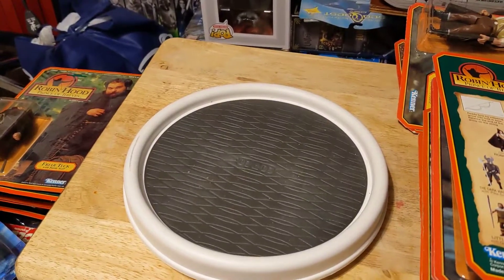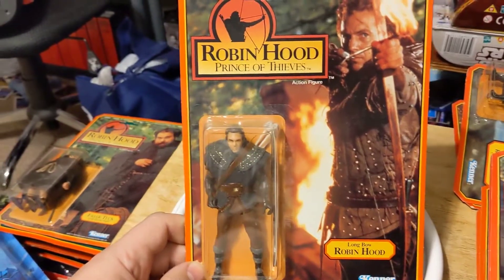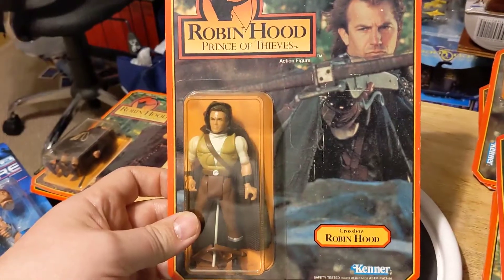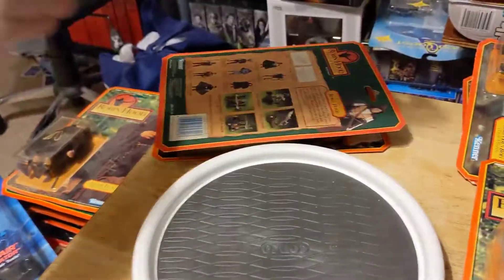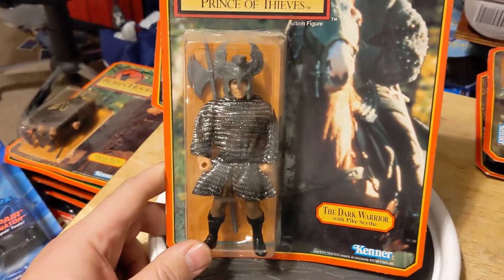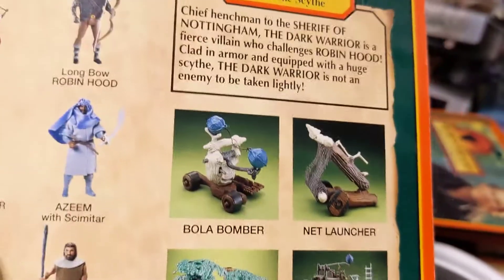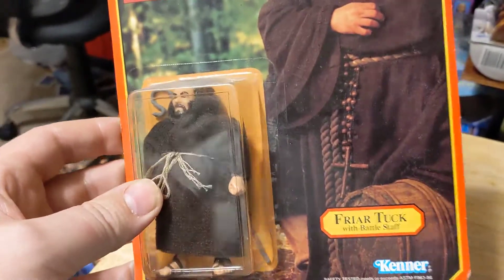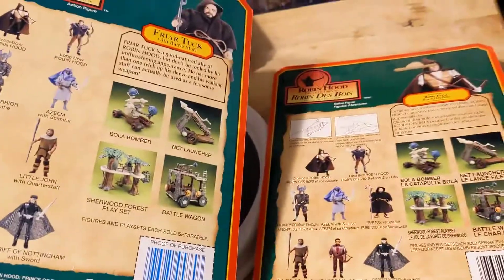Collection Video #13 Robin Hood Figures by Kenner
"Robin Hood. Some call him the greatest thief and bandit and thug of the age. Others refer to him as a savior, a helper of the poor and defiler of the rich. Along with his band of Merry Men, Robin has always tried to do what's right by stealing from the rich and giving to the poor. The stakes have become higher now though and will he still be able to continue with his ways even with the sheriff of Nottingham after him?"

With Kevin Costner as Robin Hood, Morgan Freeman as Azeem, Christian Slater as Will Scarlett, Mary Elizabeth Mastrantonio as Marian, and Alan Rickman as the Sheriff of Nottingham how could this movie not be anything but a success?  Everyone fell in love with Robin Hood agin if not the theme song from the film "Everything I do I do It for You" that played for weeks on end on Radio and MTV

Kenner stepped up retooled some Star Wars and Super Powers figures and vehicles and dropped a great series of figures on us!

• XBOX ➭ Exodus116
• Playstation➭ Exodus116